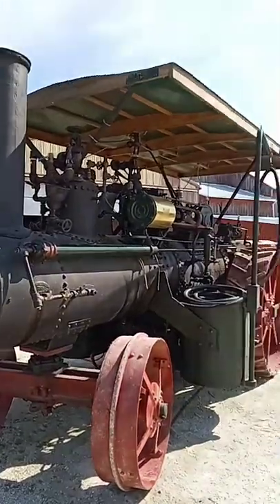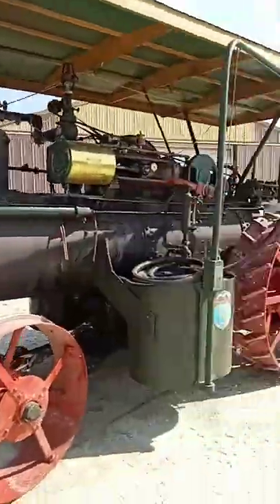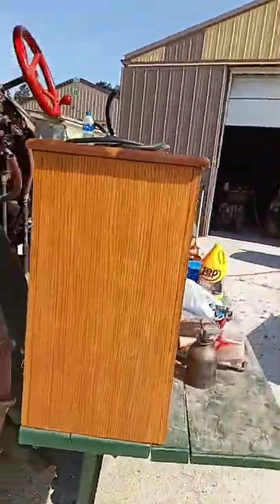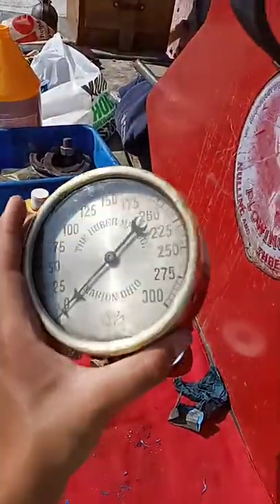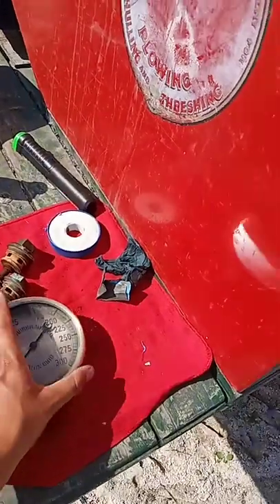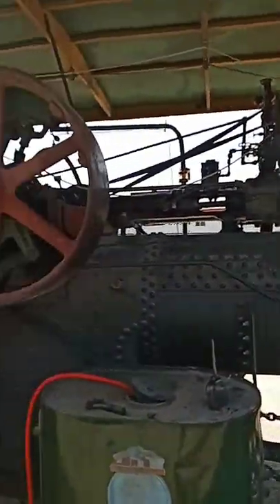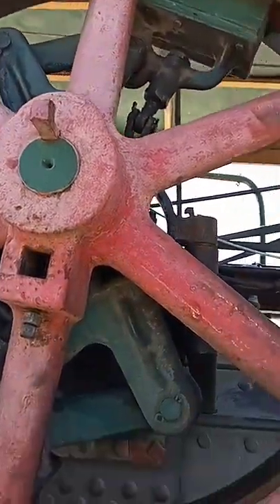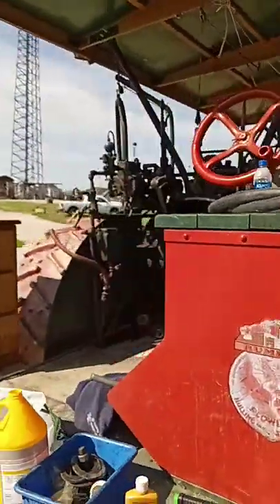1914 Rumley Pre-Steam Up